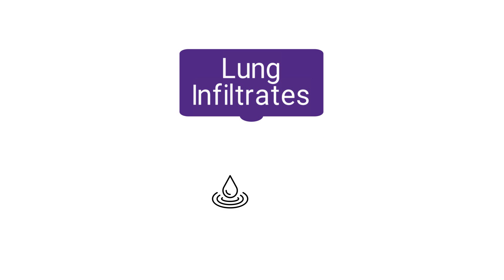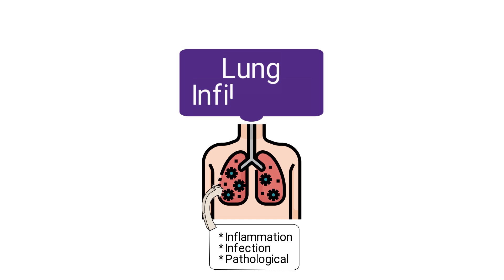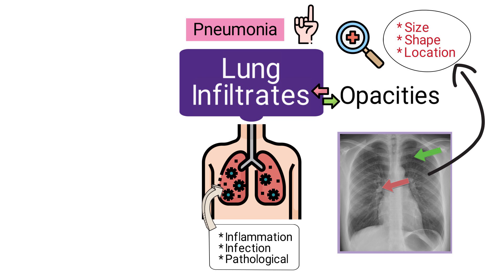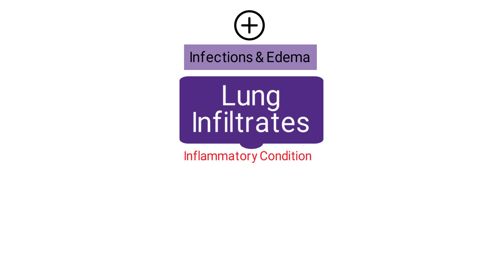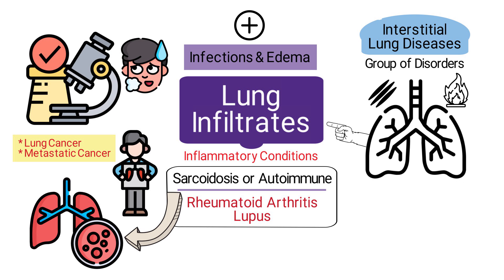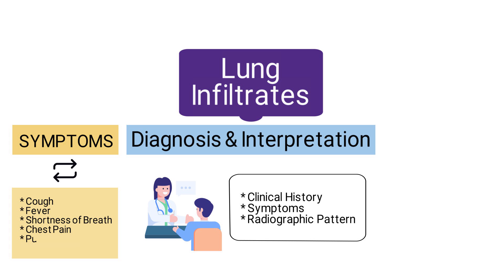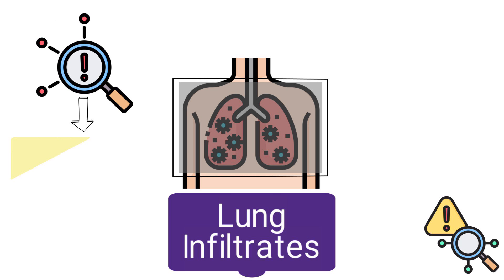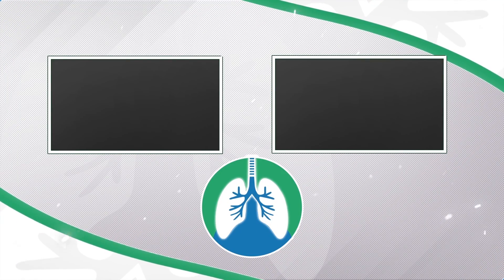Lung Infiltrates (Medical Definition) | Quick Explainer Video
What are Lung Infiltrates? This video covers the medical definition and provides a brief overview of this topic.

➡️ Lung Infiltrates
Lung infiltrates refer to substances, such as fluid, cells, or other materials, that accumulate within the lung tissues and are visible on a chest X-ray or a computed tomography (CT) scan. These infiltrates are not normal parts of the lung's structure and can be indicative of various medical conditions.

The presence of infiltrates in the lungs can be a sign of inflammation, infection, or other pathological processes affecting the lung tissue. In the context of lung diseases, the term "infiltrates" is often used interchangeably with "opacities," which appear as white or grey areas on radiographic images. Normally, the lungs appear black on a chest X-ray due to the air content, so any deviation from this appearance suggests an abnormality.

➡️ Causes
Infiltrates can vary in size, shape, and location, and their specific characteristics can help in diagnosing the underlying condition. One common cause of lung infiltrates is pneumonia, an infection that inflames the air sacs in one or both lungs. In pneumonia, the air sacs may fill with fluid or pus, creating the appearance of infiltrates on imaging studies. Another condition associated with lung infiltrates is pulmonary edema, where excess fluid collects in the lung's air sacs due to heart problems, infections, or other causes. This condition also leads to the appearance of infiltrates on chest X-rays or CT scans.

In addition to infections and edema, lung infiltrates can also be caused by inflammatory conditions such as sarcoidosis or autoimmune diseases like rheumatoid arthritis and lupus. These diseases can lead to the accumulation of inflammatory cells in the lung tissue, manifesting as infiltrates on imaging. Lung cancer and metastatic cancer from other sites can also present as infiltrates, often requiring further investigation to differentiate them from benign causes.

Interstitial lung diseases, a group of disorders characterized by scarring and inflammation of the lung tissue, can also show up as infiltrates. These conditions, which include idiopathic pulmonary fibrosis and hypersensitivity pneumonitis, typically present with a pattern of infiltrates that can be identified on a CT scan.

➡️ Diagnosis
The diagnosis and interpretation of lung infiltrates require careful consideration of the patient's clinical history, symptoms, and the radiographic pattern of the infiltrates. Symptoms accompanying lung infiltrates can vary widely, from cough and fever in cases of infection to shortness of breath and chest pain in more severe conditions like pulmonary edema or lung cancer.

⏰TIMESTAMPS
0:00 - Intro
0:30 - Presence of Infiltrates
0:59 - Infiltrates
1:22 - Pulmonary Edema
1:40 - Sarcoidosis
2:00 - Lung Cancer
2:12 - Interstitial Lung Diseases
2:35 - Diagnosis and Interpretation
2:44 - Symptoms
2:56 - Treatment
3:20 - Lung Infiltrate